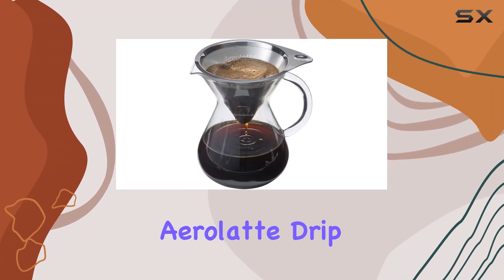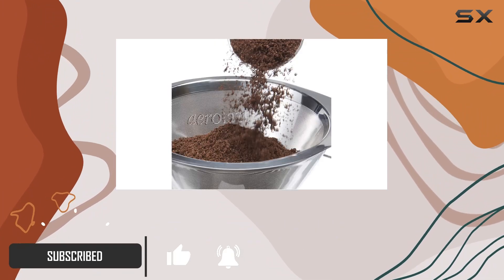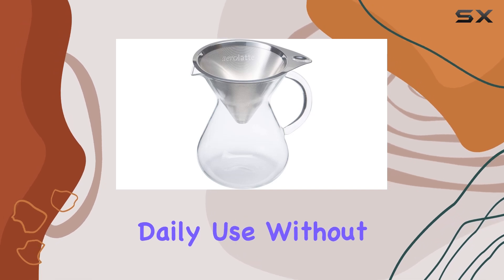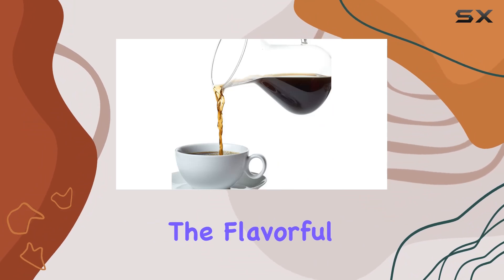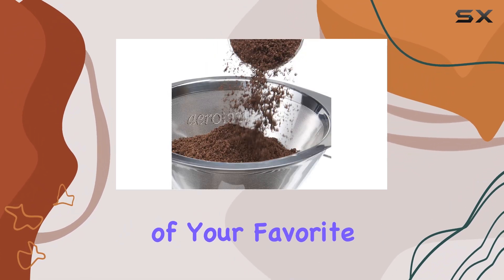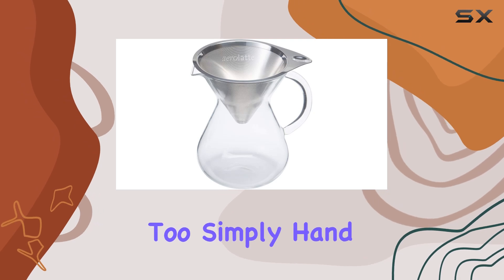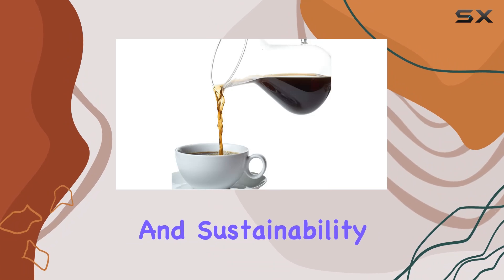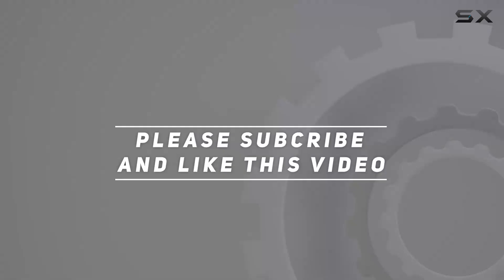Aerolatte Drip Coffee Brewer: Elevate Your Morning Routine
0:00 Intro
0:06 Review

Things that we mentioned in this video:
aerolatte Drip Coffee Brewer : B07MTW7M6G